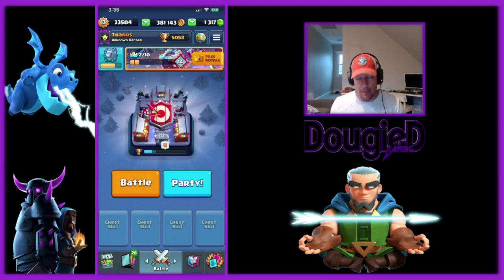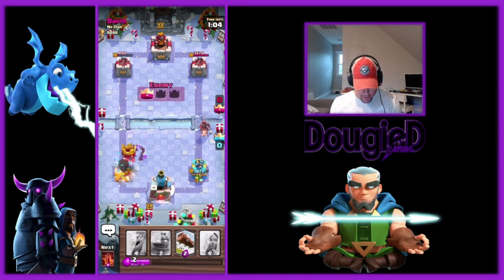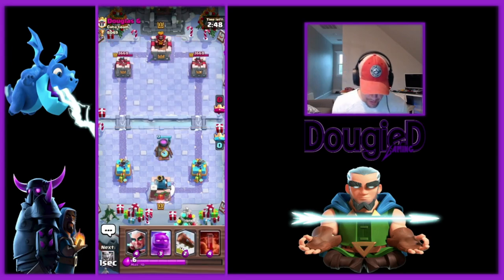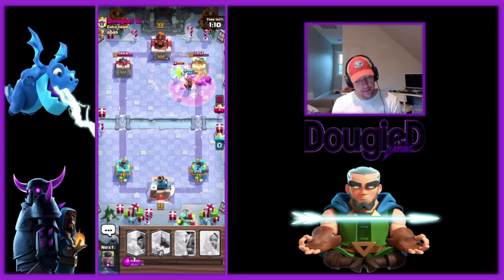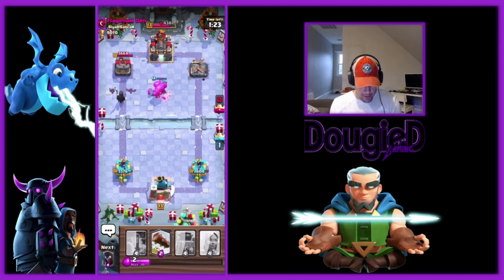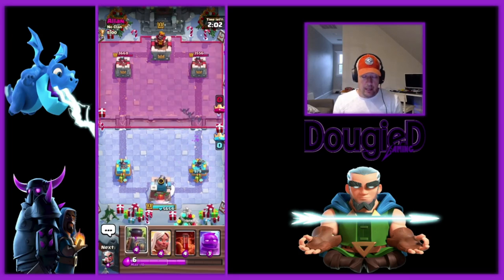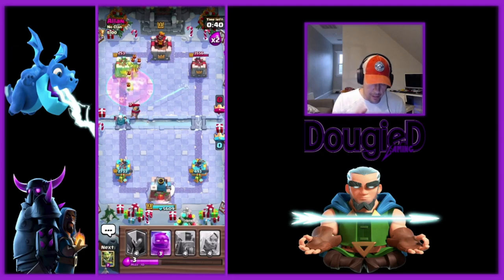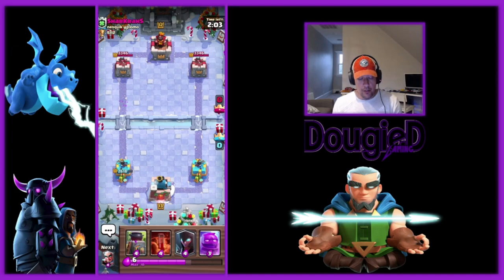Clash Royale - 4 STRAIGHT WINS - MAXED ELIXIR GOLEM + Battle Healer, Magic Archer, Night Witch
WARNING: This deck is TOXIC good. I lost the first battle, but swapped in Furnace over Baby Dragon and DOMINATED 4 straight!